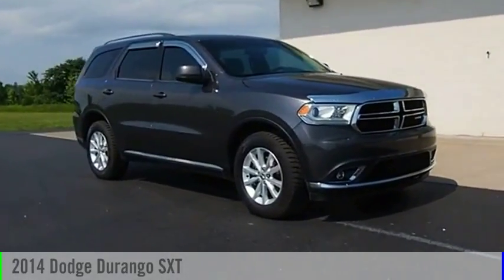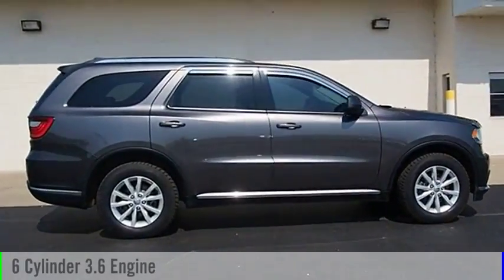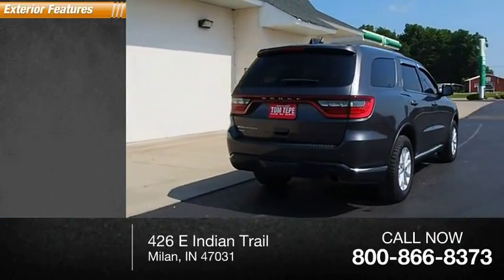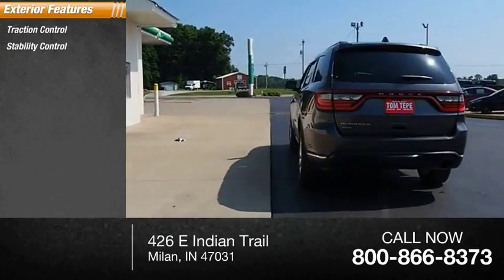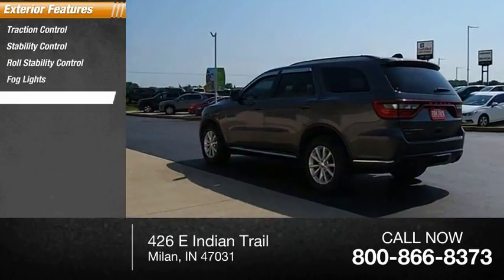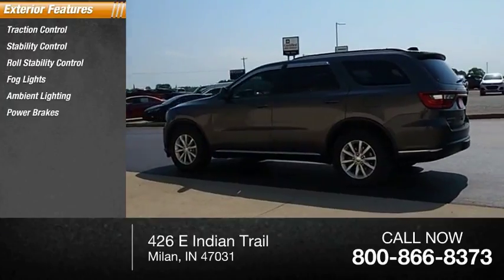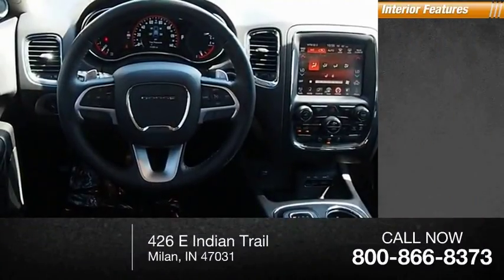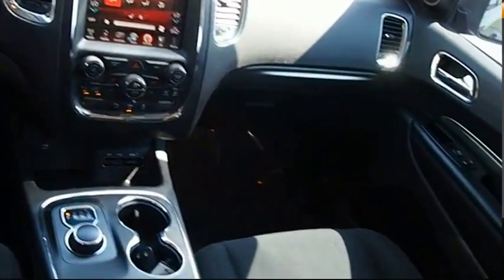2014 Dodge Durango Milan IN 46621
2014 Dodge Durango SXT